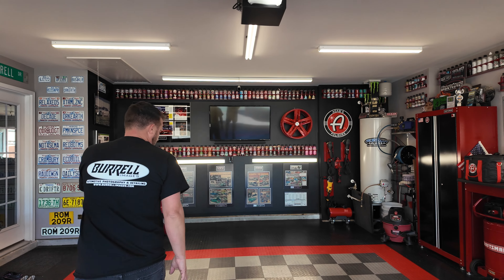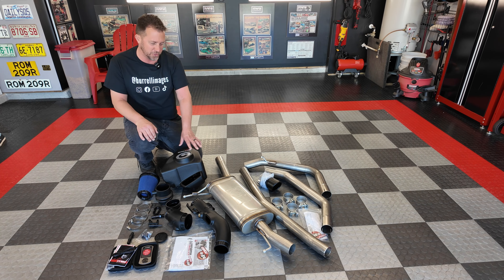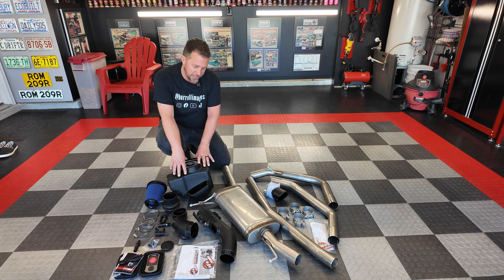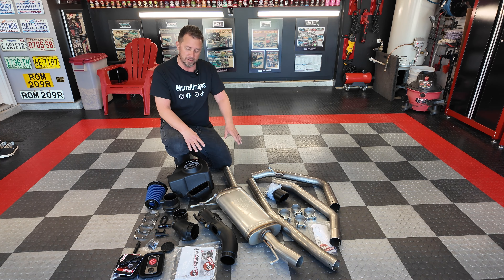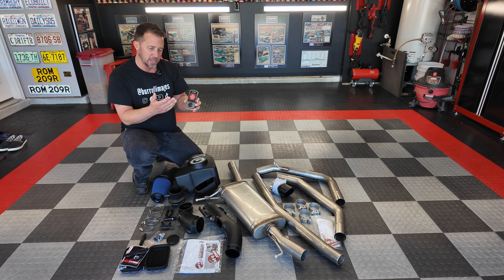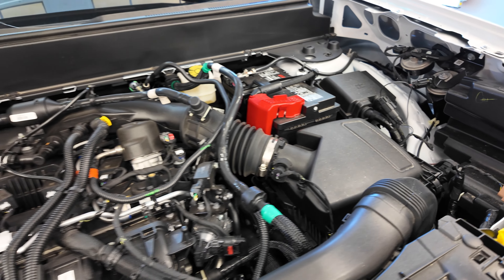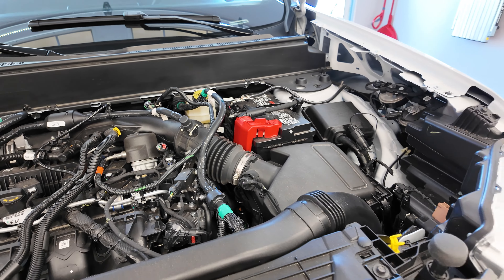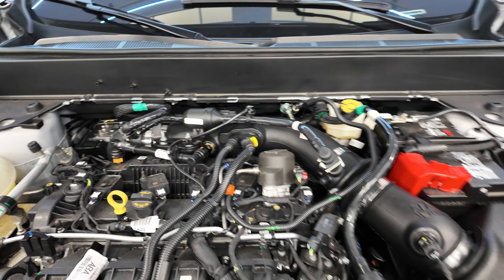Ford Maverick - Lets make it quick!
My UnderBudgetMav build got a little more power. We installed an aFe Power intake and their cat back exhaust (forgot to video while doing the exhaust, due to trying to get it done before rain started). Once those parts were on, I took it to 5 Star Tuning in Florence, SC to get the COBB Accessport connected and a custom tune added. On 93 Octane, just the bolt on parts (intake and exhaust) gave the truck 15 whp, which is pretty impressive for two parts on such a small engine. With the custom tune added, the truck now has 267 whp and 334 lb ft of torque, which in such a small and light platform, it's pretty impressive to drive. Sure, its not a race truck by any means, but accelerating from red lights, changing lanes, etc is way more fun now.

Head over to all social media platforms and give me a follow under the @burrellimages screen name. Tons of cool content!